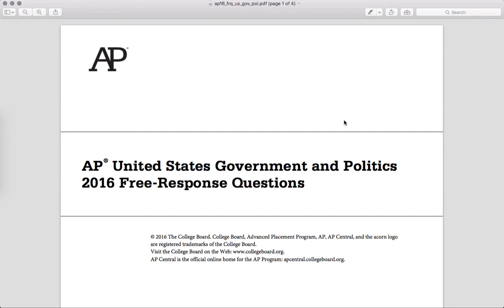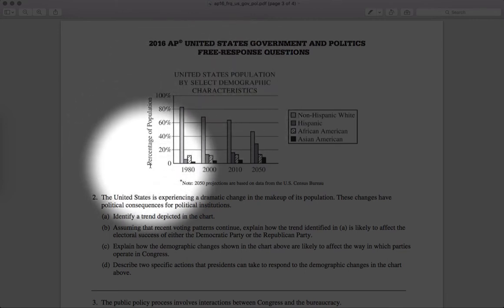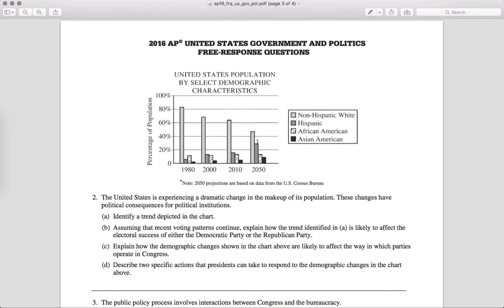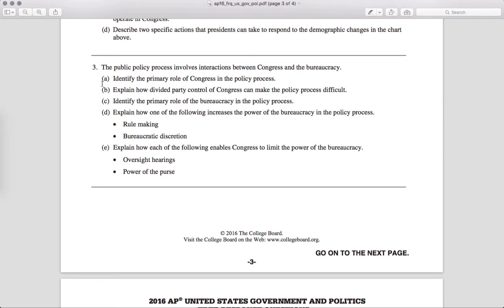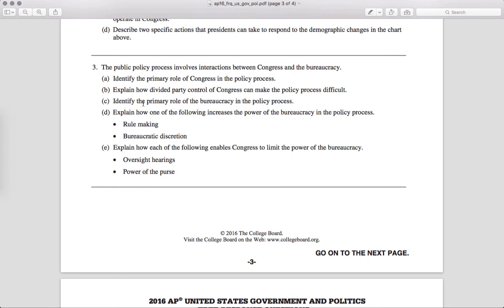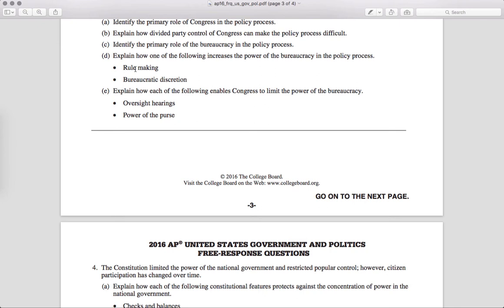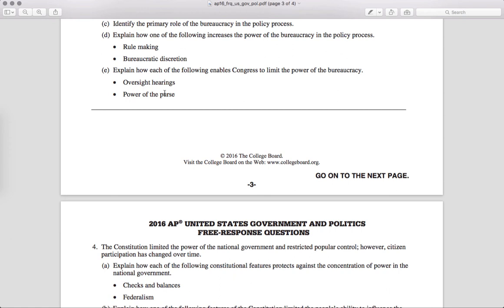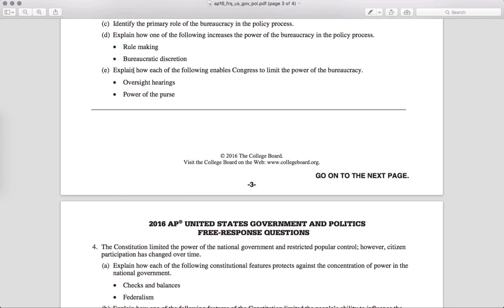How to FRQ